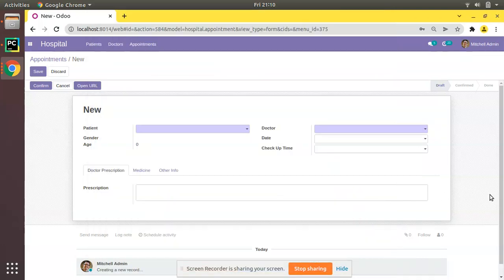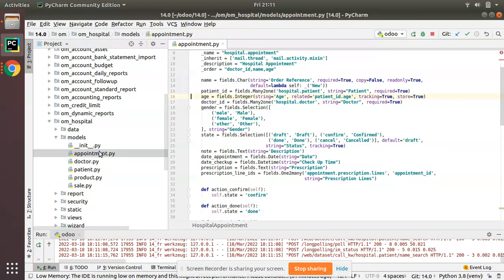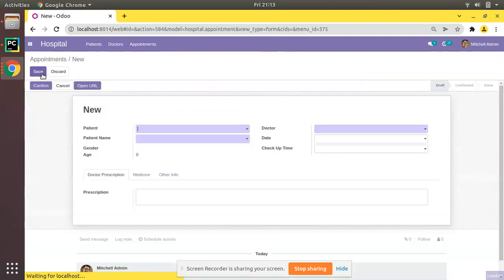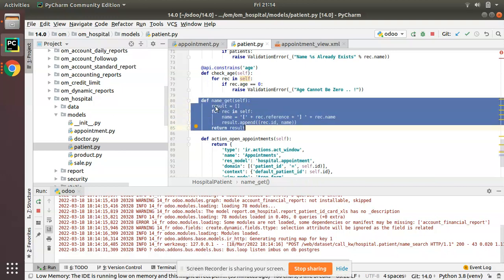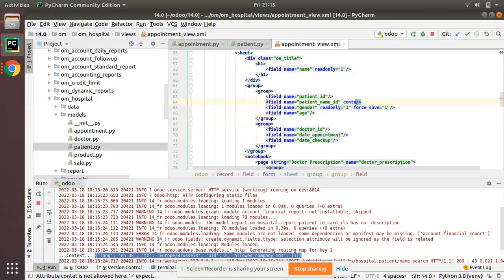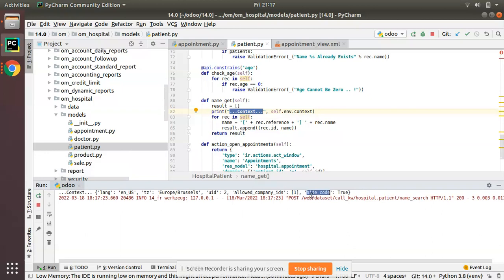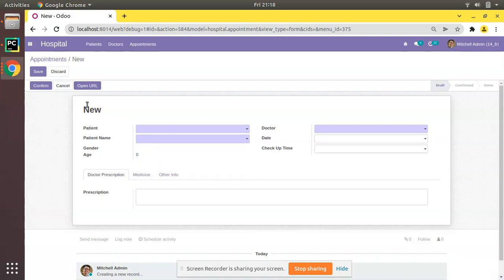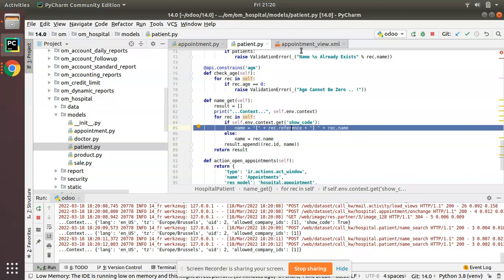How To Show Different Values In Many2one Field In Odoo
How to show different values in many2one field in Odoo. Steps to show different values in many2one field with same model. Display values in many2one field based on context. Control the many2one field value using context in odoo. Odoo name get function. Different values in odoo many2one field.